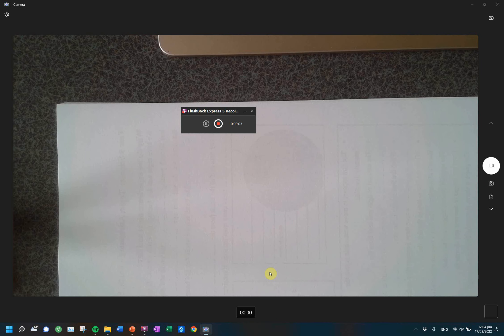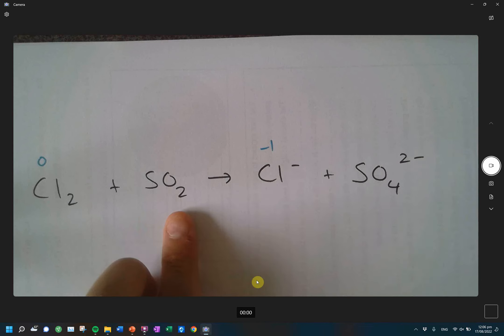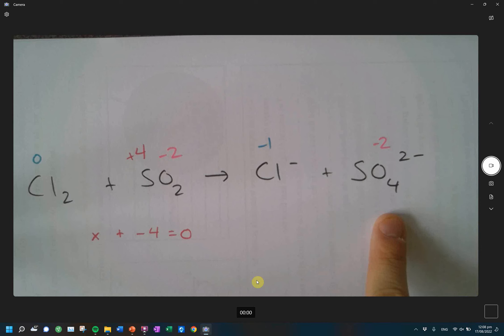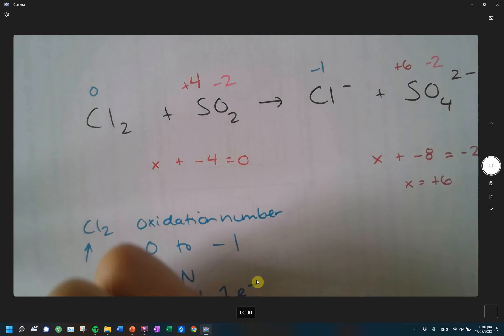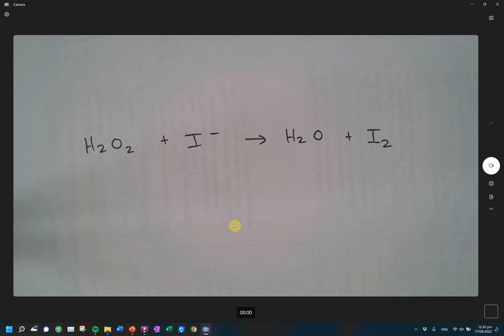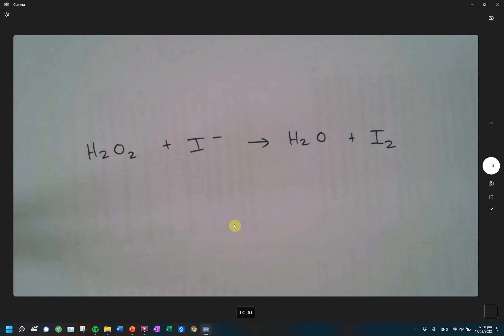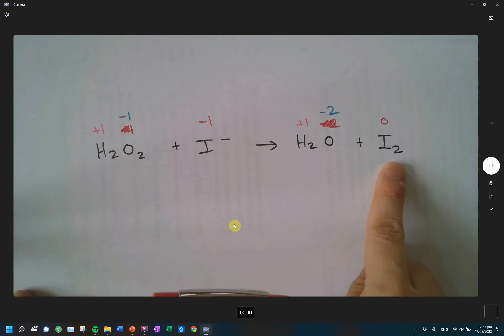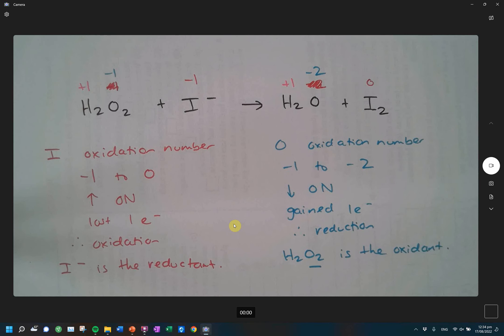2. ON in Equations